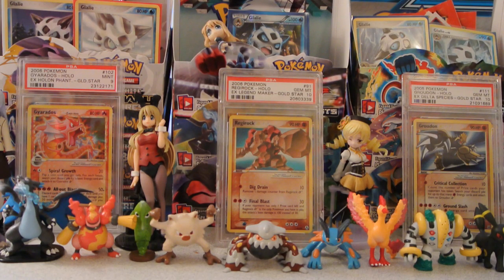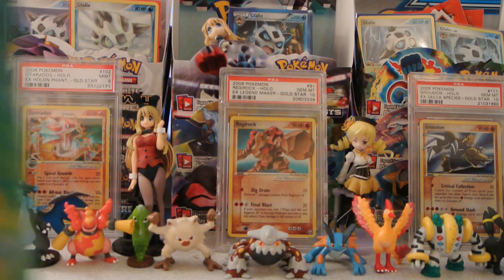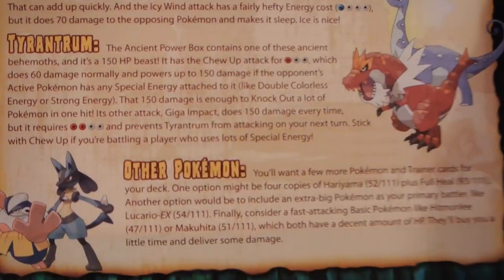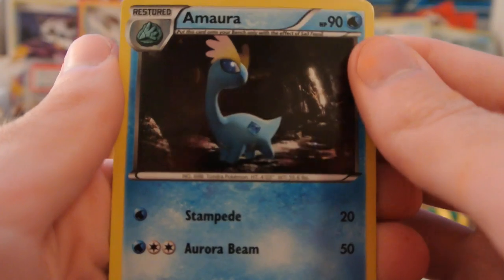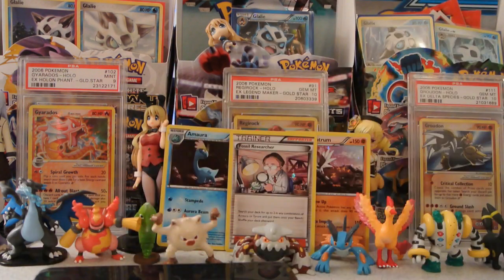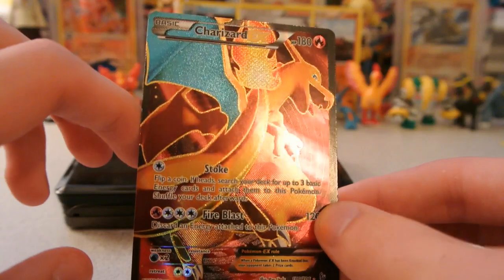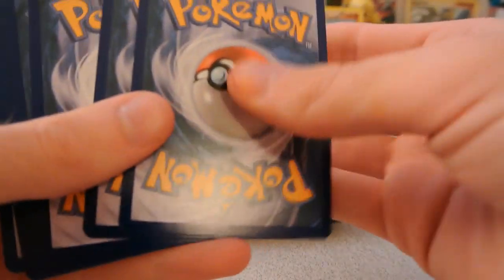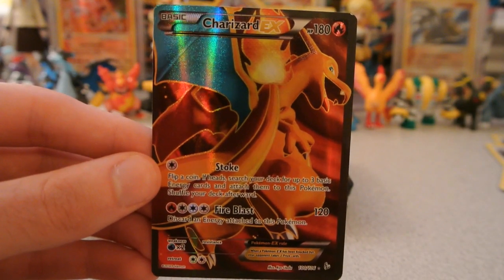[Ridiculous pull!!] Opening an Ancient Power box!!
While at Target yesterday, I found a stack of these new boxes and decided to pick one up! It has three packs of Furious Fists, five holo cards, and a player's guide! What do I pull? Watch and find out!!